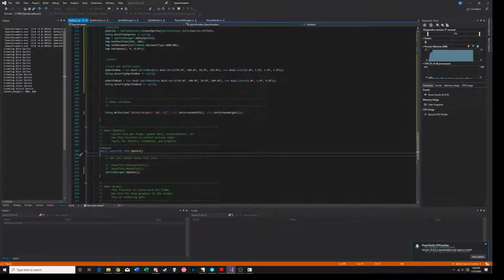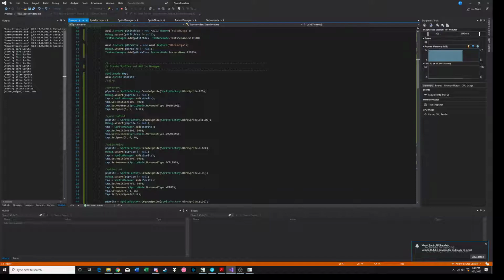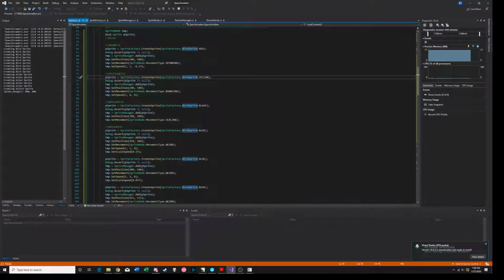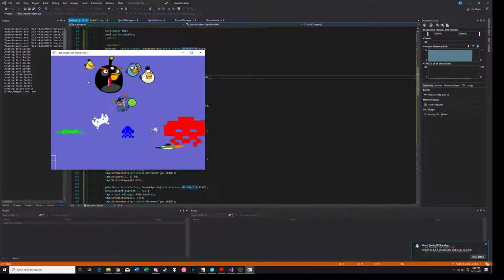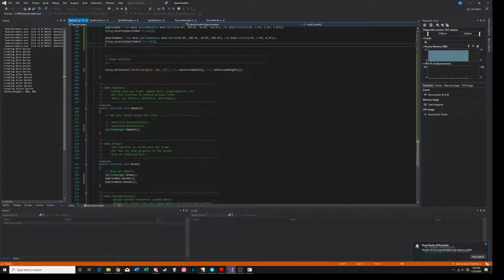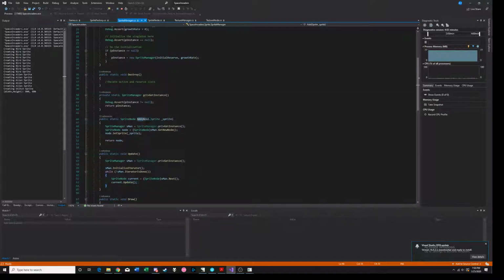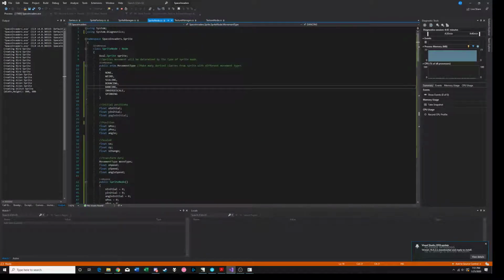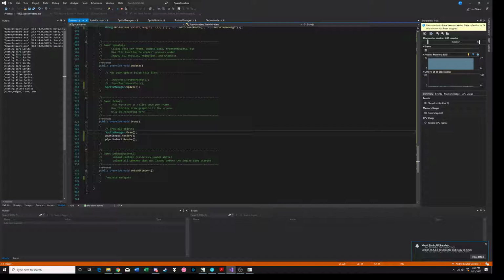SE456 PA2 Demo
Demo of what I did for PA2